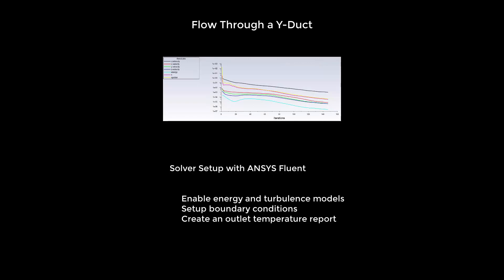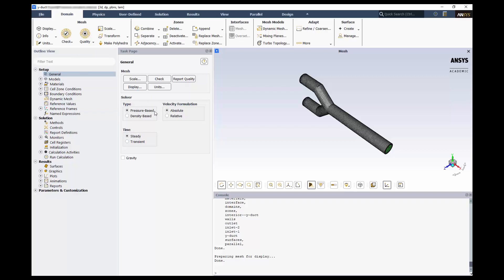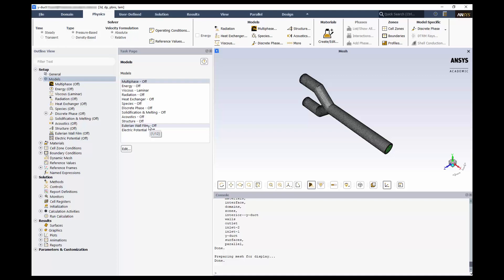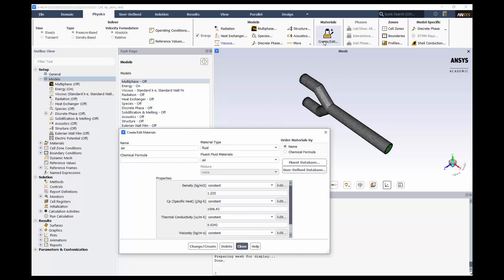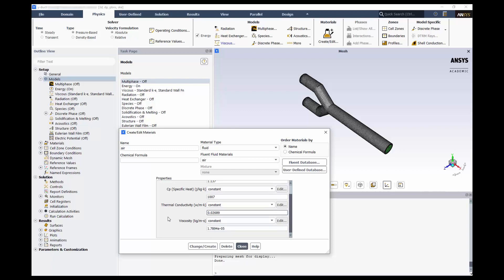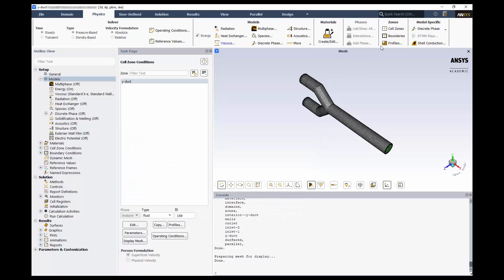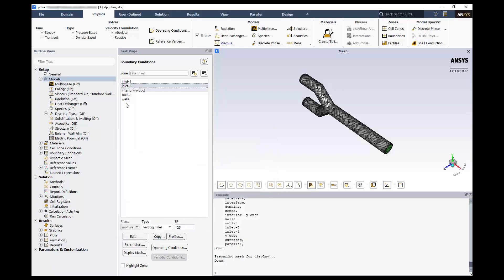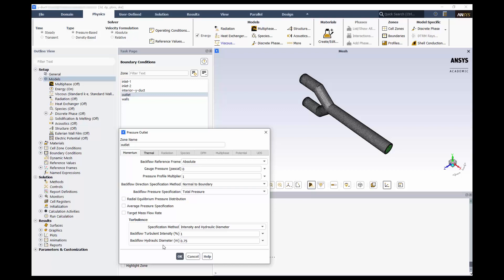Fluid Flow Through a Y Duct Solver Setup in ANSYS Student - Part 1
In this video, you will learn how to begin the solver setup in ANSYS Fluent for flow through a y-duct. You will learn how to import the geometry, enable the energy and turbulence models, and setup the boundary conditions. For any questions and support, join the ANSYS Student Community